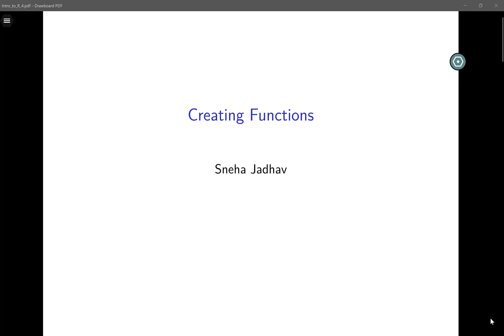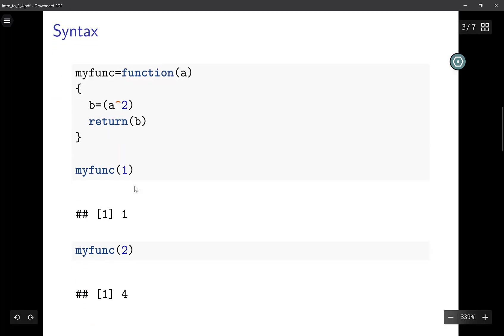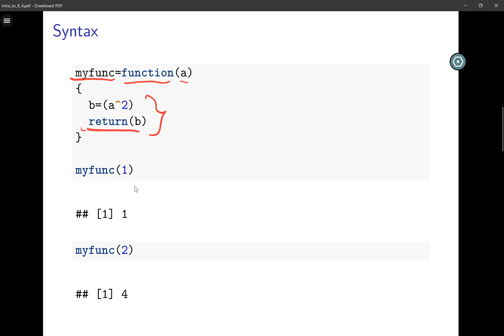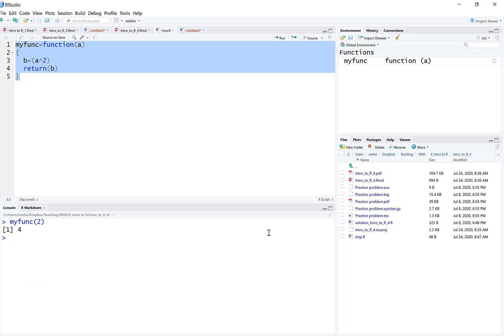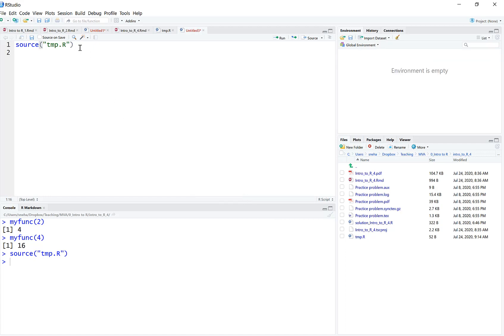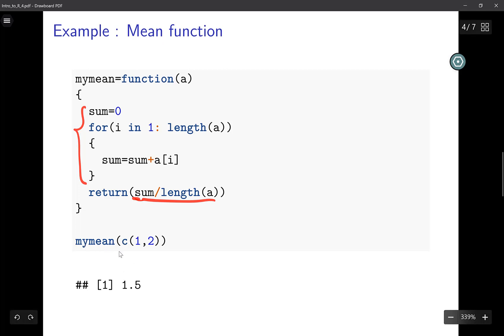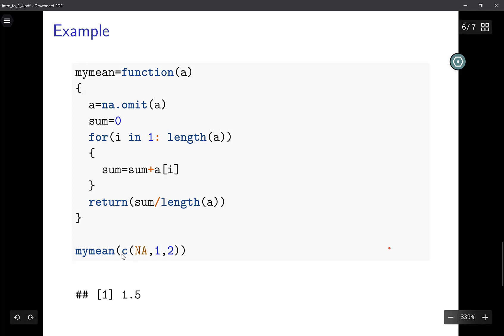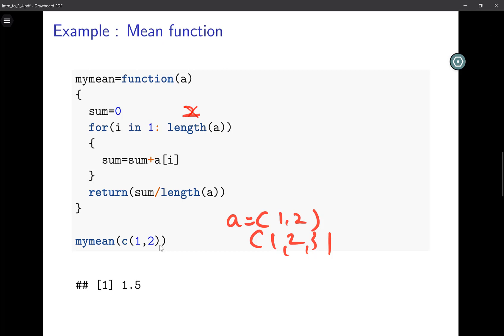Intro to R 4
This video explains how to write your functions in R with examples.